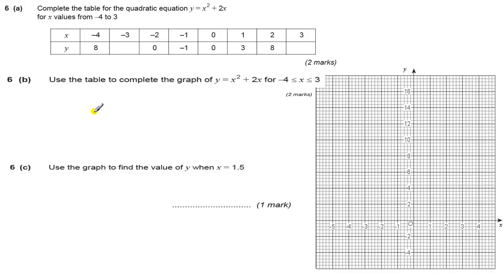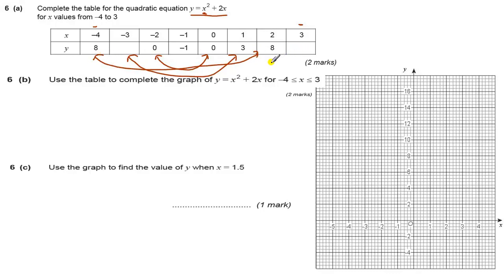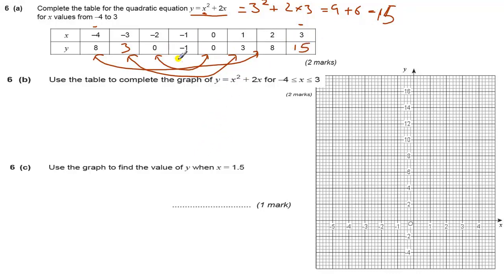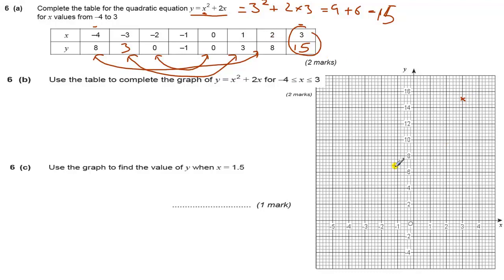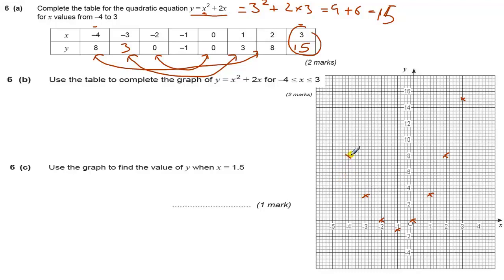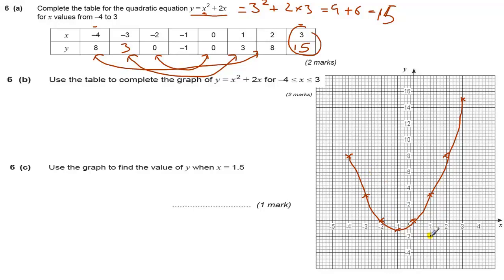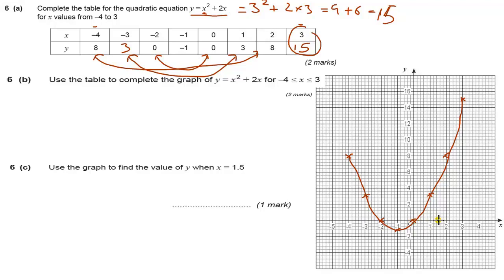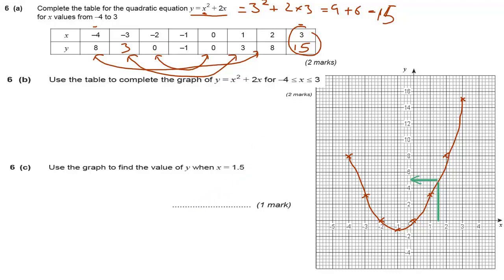GCSE Maths revision Exam paper practice drawing quadratic graphs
GCSE Exam paper practice question for AQA Higher Unit 3 Question 6 Drawing quadratic graphs